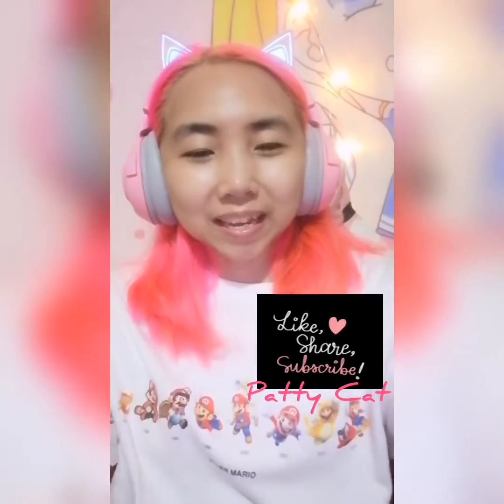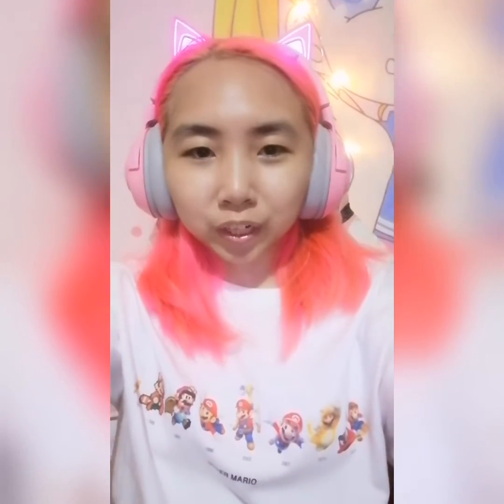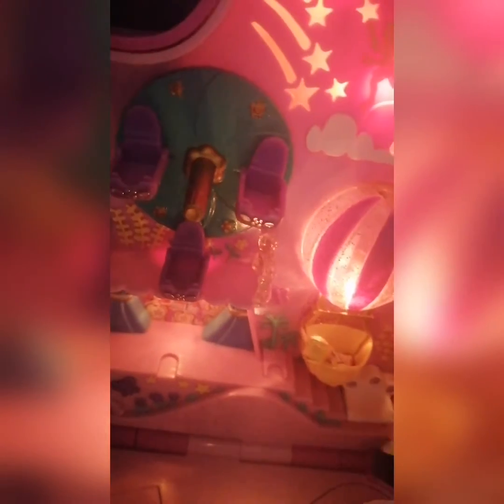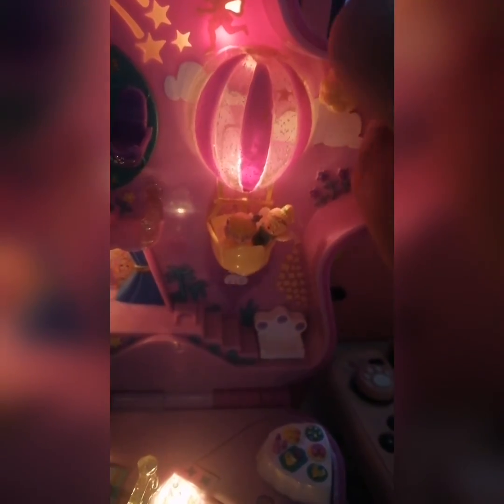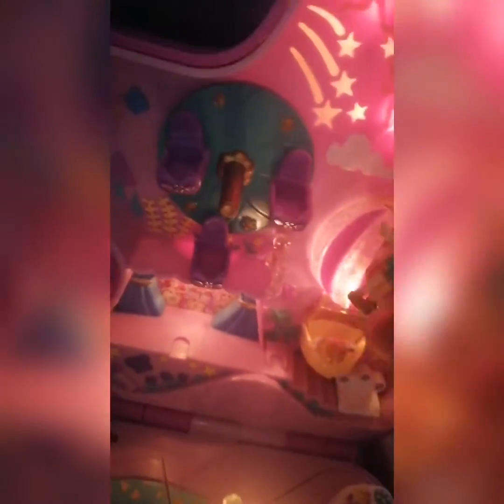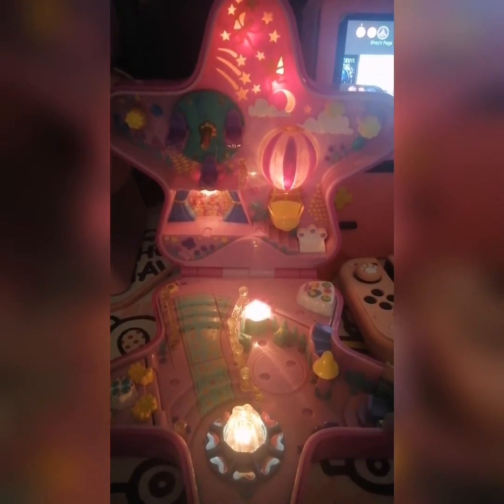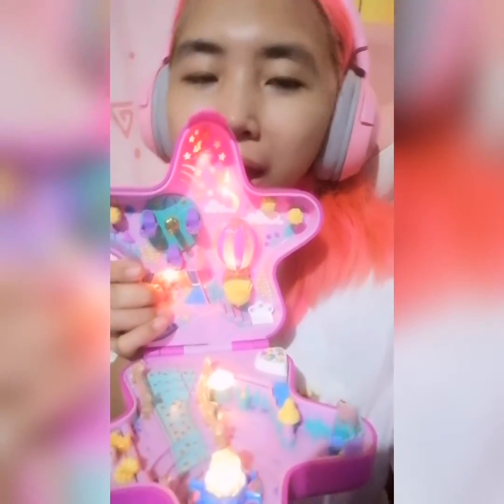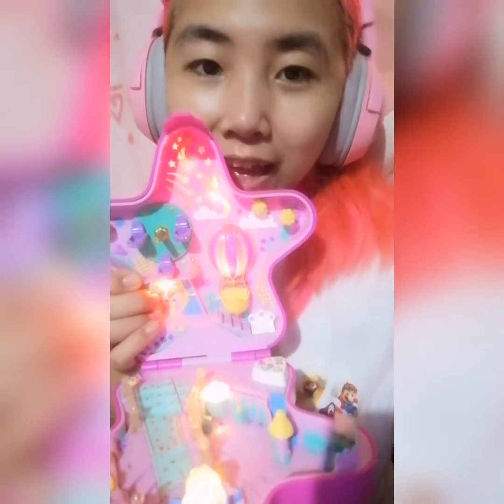Fairylight Wonderland Polly Pocket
90s Vintage Toy